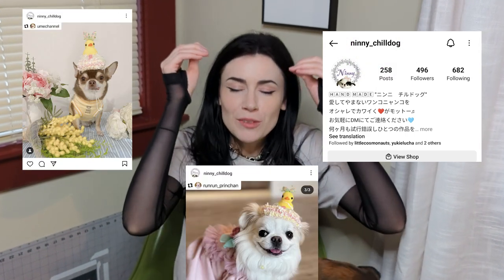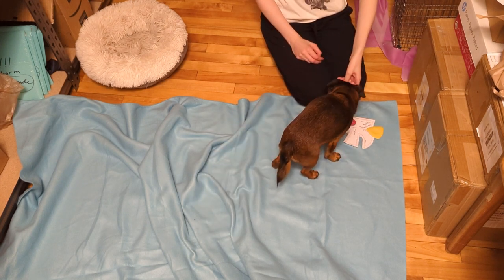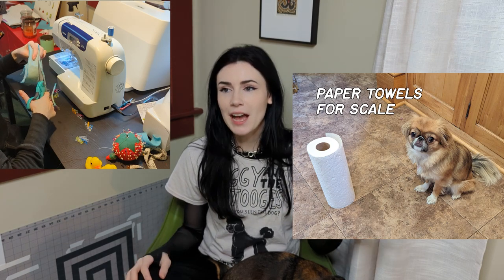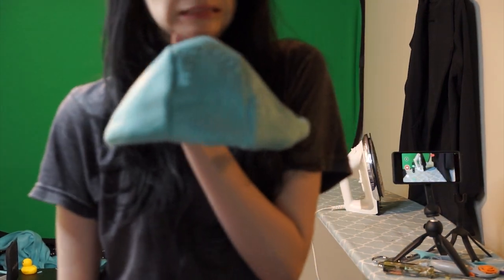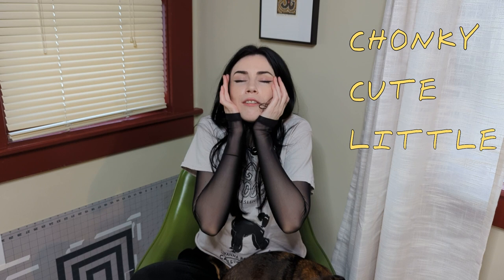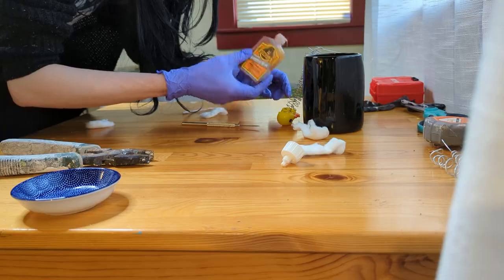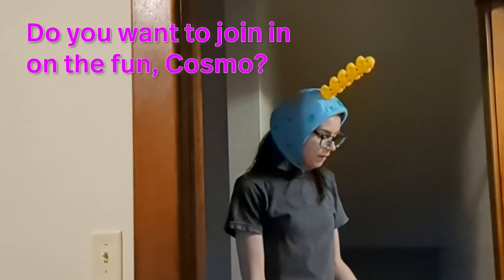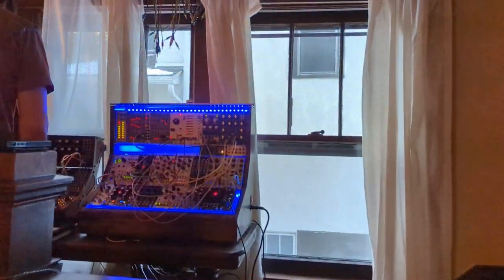Making Rubber Duck Hats for my Dogs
Let's get weird and make some wacky hats for dogs!